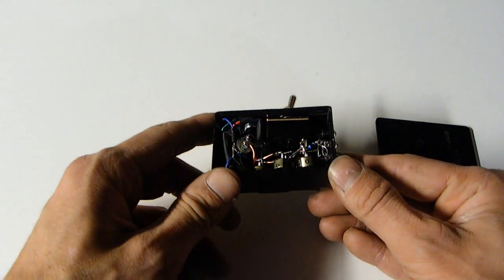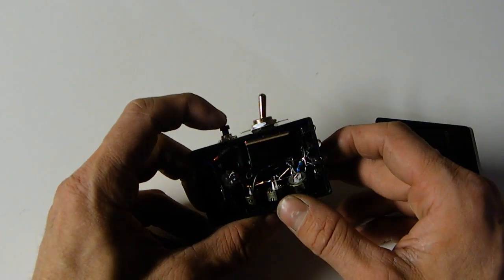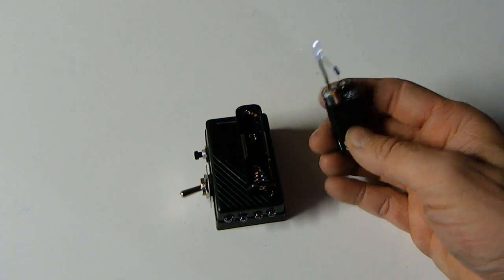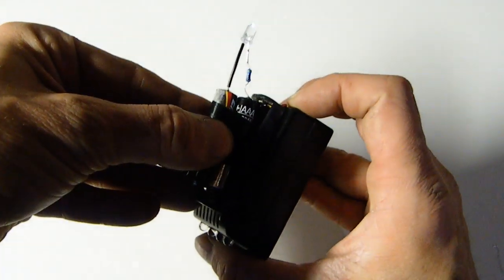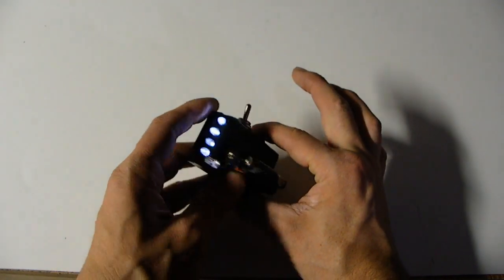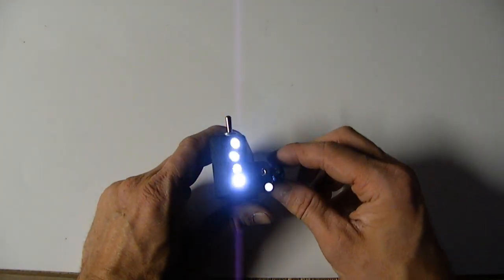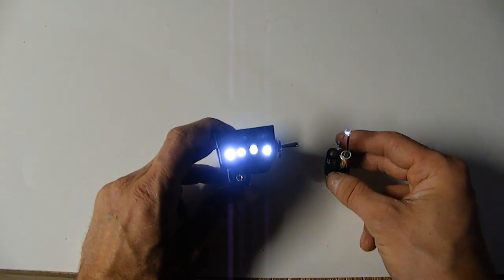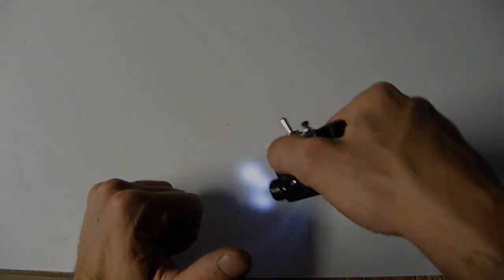Charging super capacitors with a joule thief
Charging a super capacitor (or ultracapacitor) with a joule thief. The supercaps are connected to 4 LEDs which actually burn brighter than one led hooked up to twice the voltage.